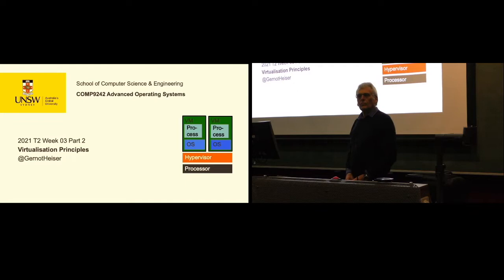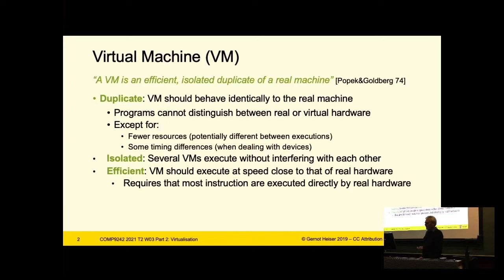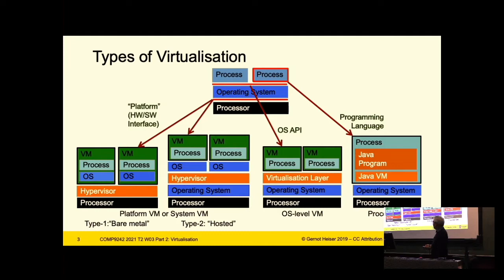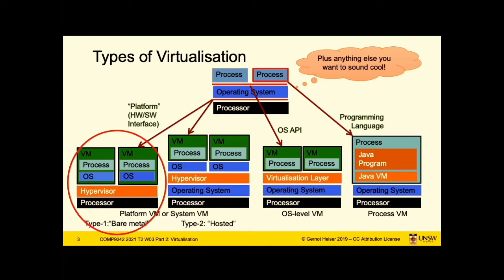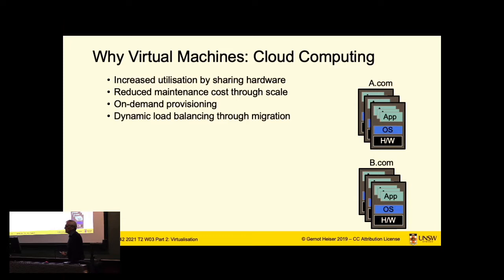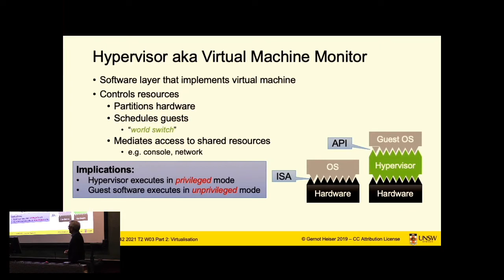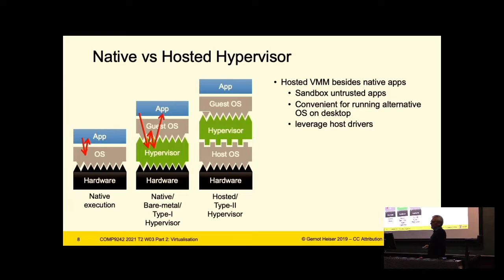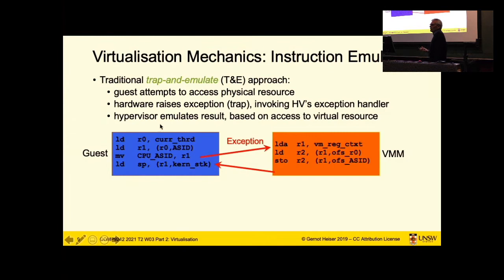W03b: Virtualisation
UNSW COMP9242 Virtualisation lecture:
* introduction to virtualisation and virtual machines
* hypervisors, Type-1, Type-2
* virtualisation mechanics and techniques
* device models
* architectural support
* usage examples

Note: This is a recording from 2021